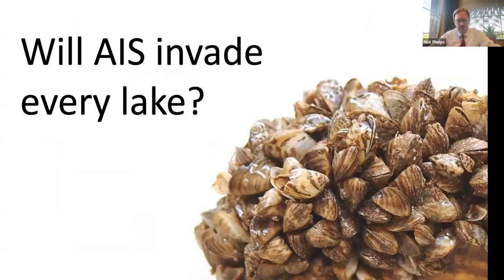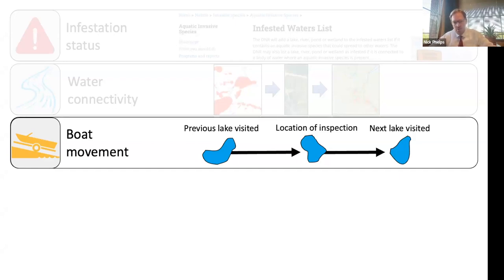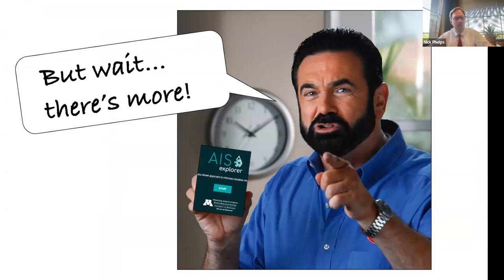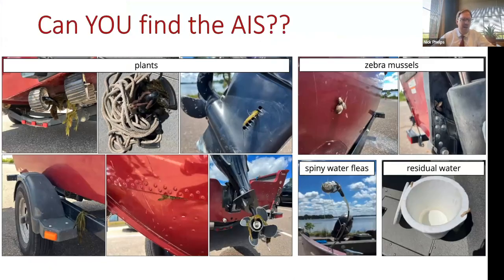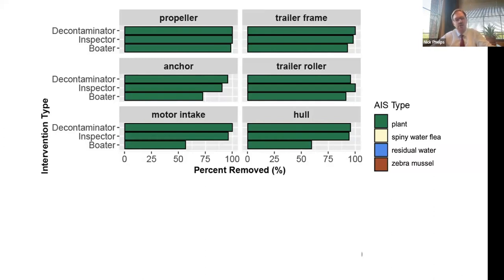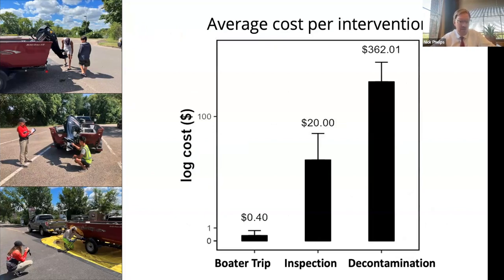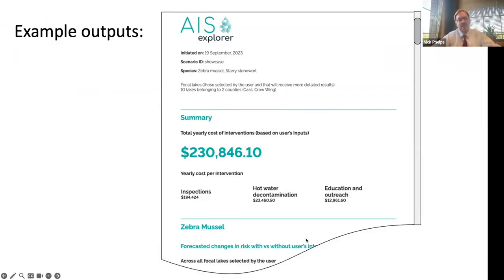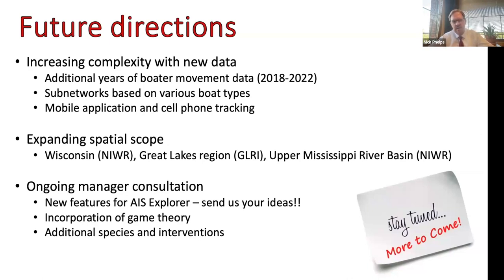Web Room 1: Costs and benefits of AIS prevention in Minnesota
Costs and benefits of AIS prevention in Minnesota
Nick Phelps

Managers have many options and limited resources for AIS prevention. To support their decision making, we have quantified the effectiveness of common AIS prevention methods and estimated the associated costs. The results have been built into a new application on the AIS Explorer that allows managers to develop plans and visualize the reduction in risk for a given budget. The development of the new tool and how to use it will be presented.